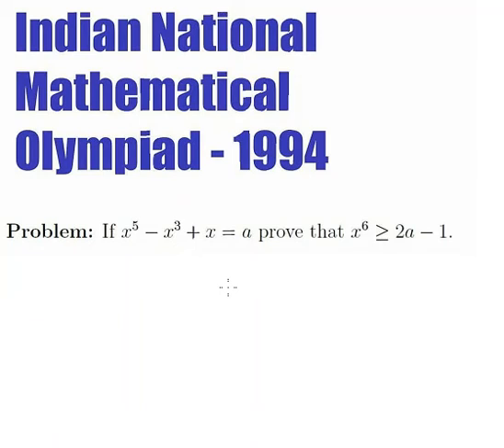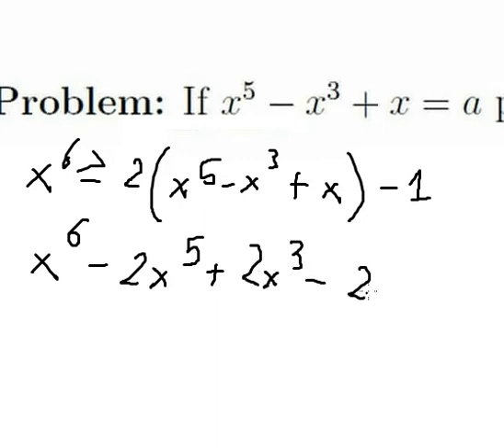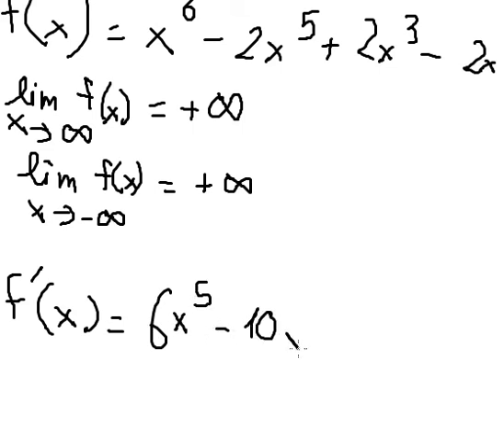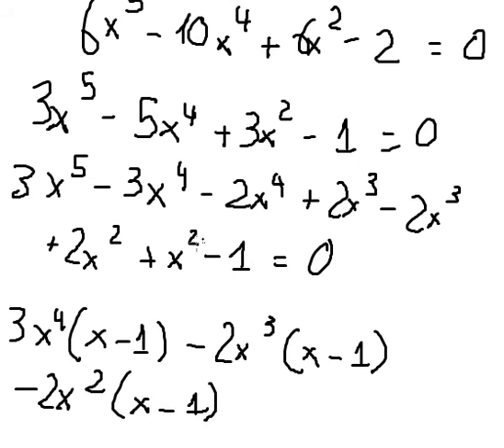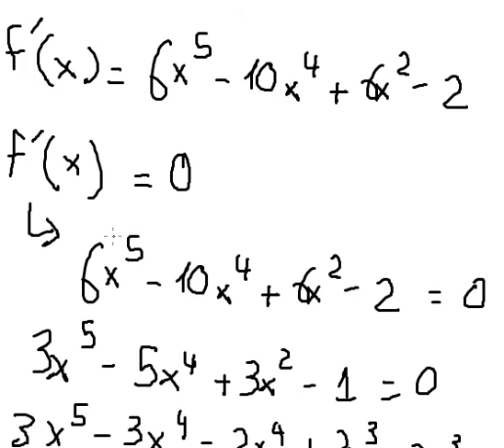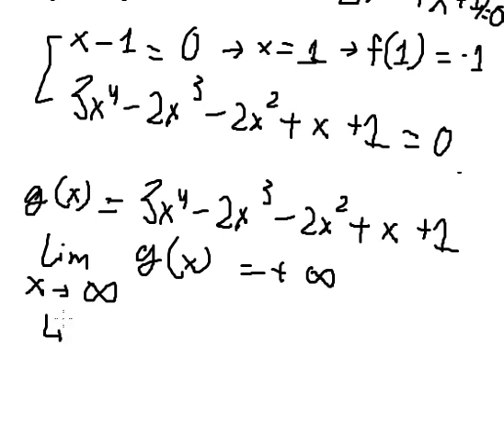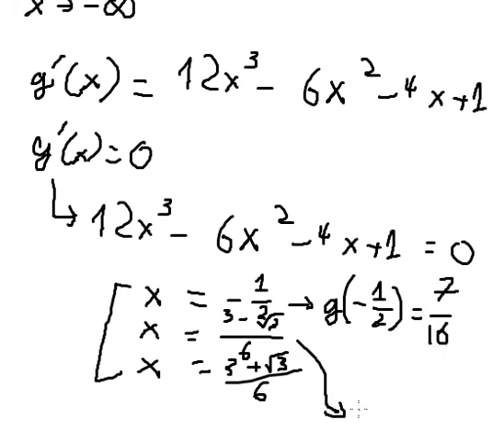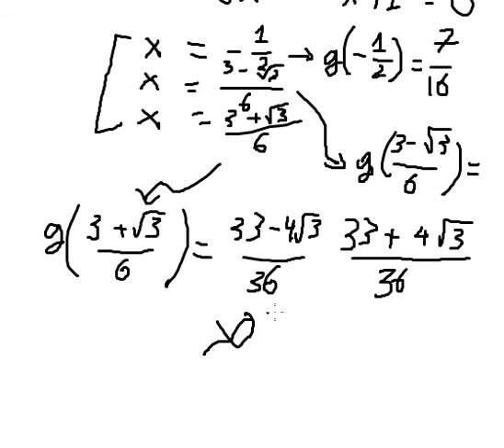Calculus: Indian National Mathematical Olympiad - 1994 - If x^5 - x^3 + x = a, prove that x^6 ≥ 2a-1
Here is the technique to solve this question related to Indian National Mathematical Olympiad.